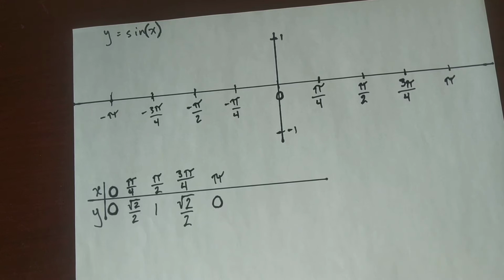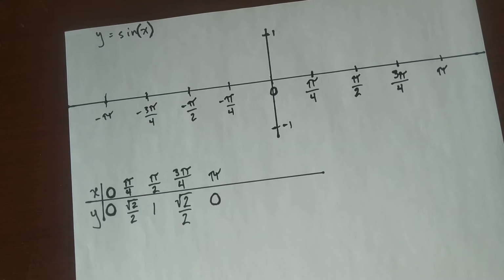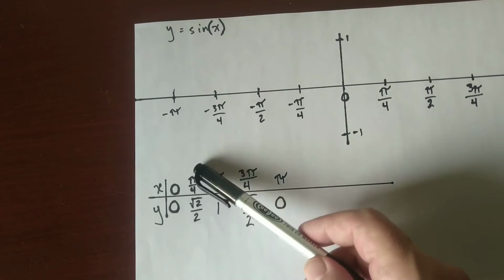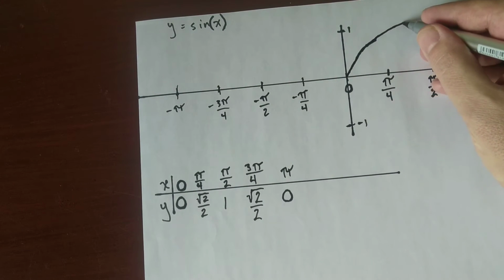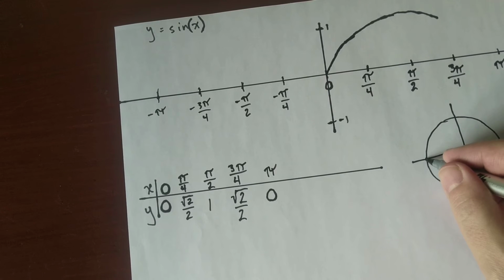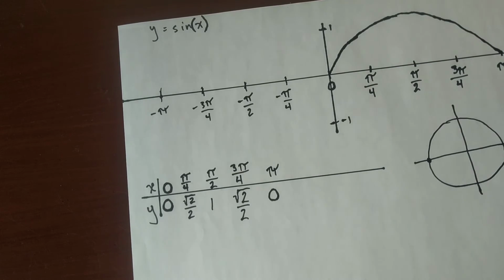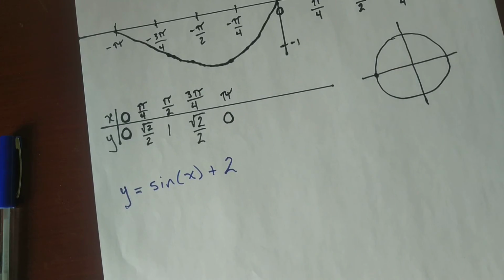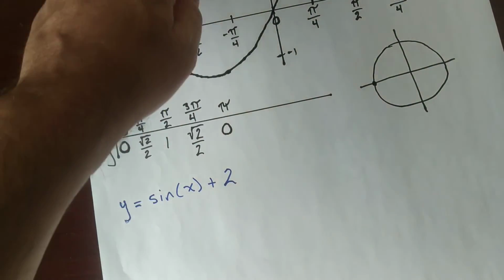sine curve and midline